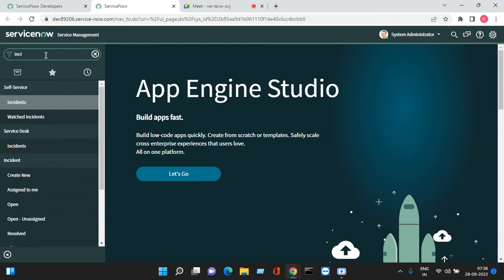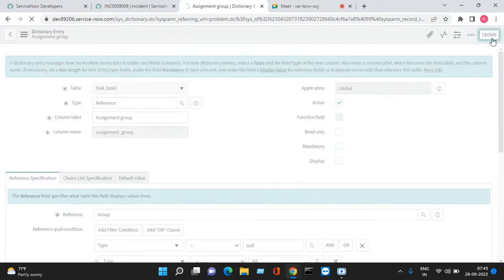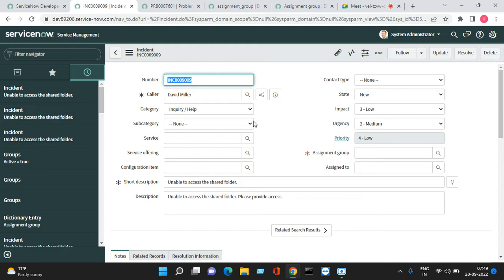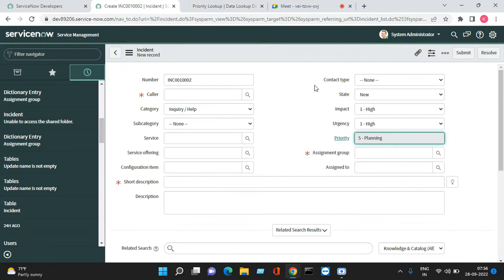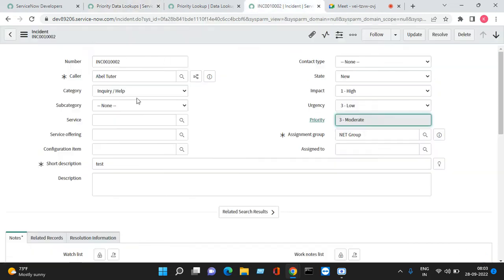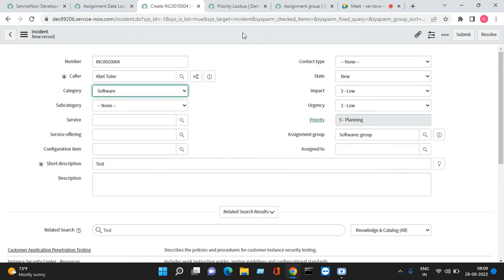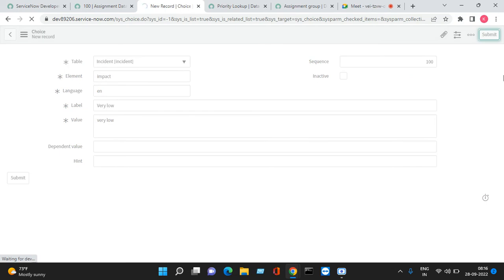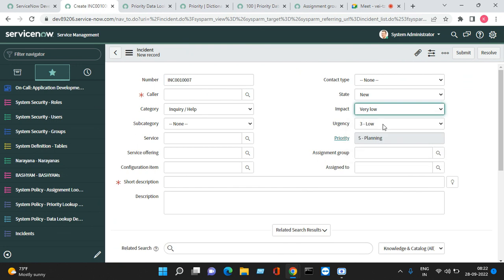ServiceNow Dictionary Override, Priority and Data lookup rules